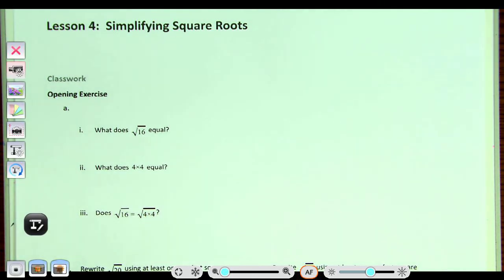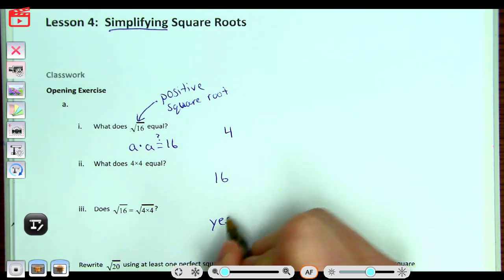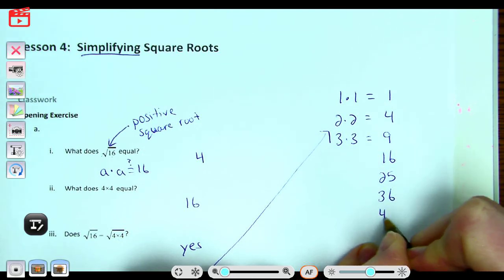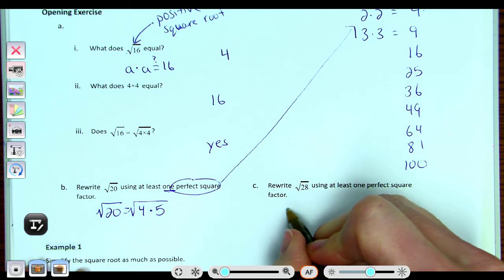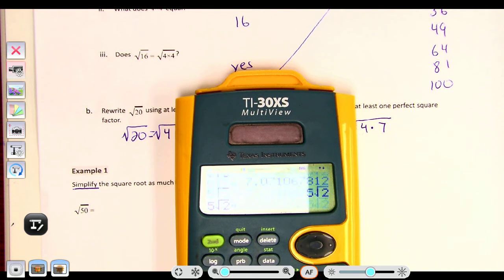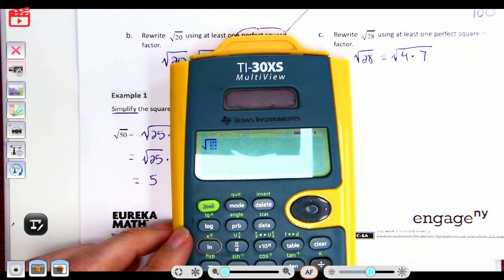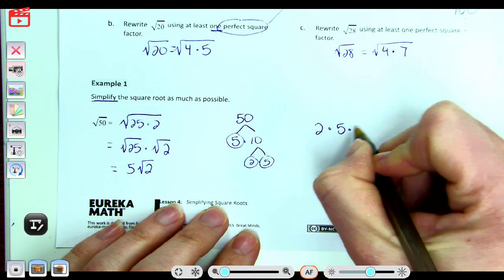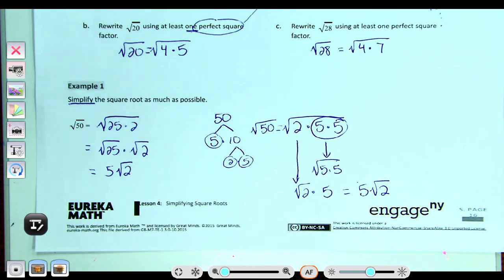M8 Lesson 7.4 Simplifying Square Roots (1)